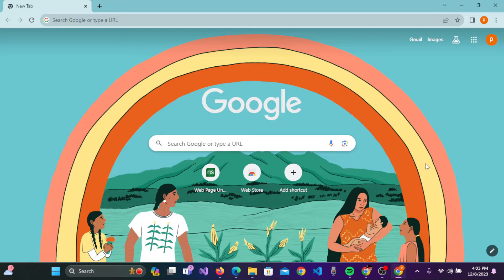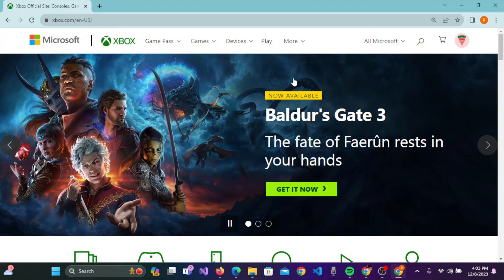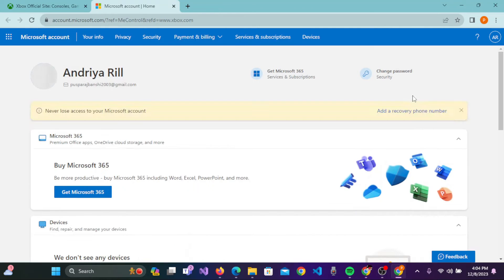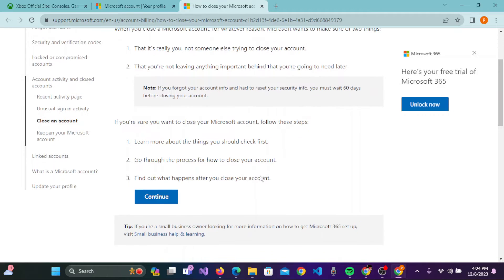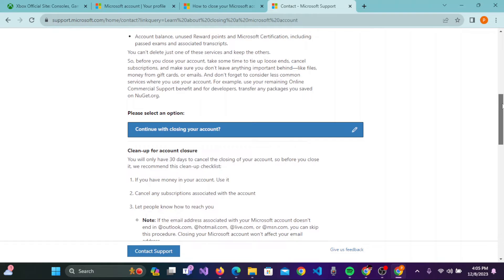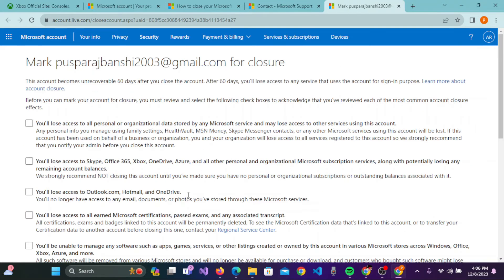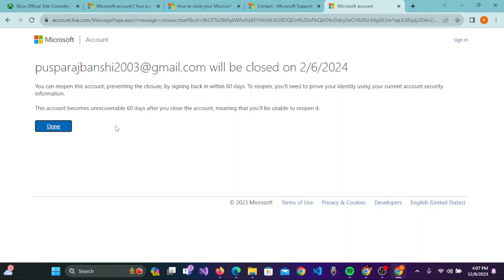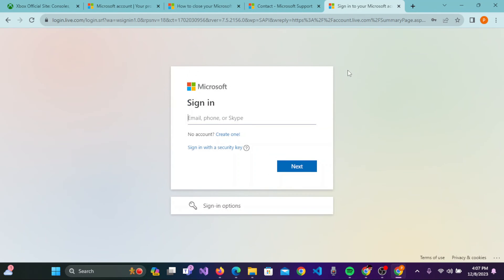How to Delete Xbox Account Online on Pc? Remove XBOX Account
Learn, How to Delete Xbox Account Online on Pc.

Ready to Move On? Delete Your Xbox Account Online on PC with Ease!
Looking to make a clean break from Xbox Live? This video by LoginHelps will guide you through the simple process of deleting your Xbox account online on your PC, so you can say goodbye to your gaming days.